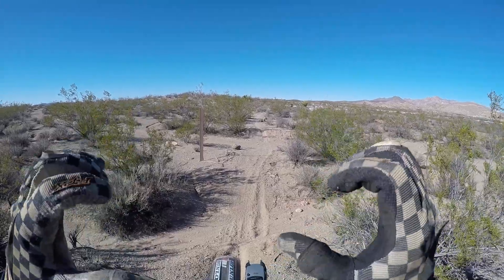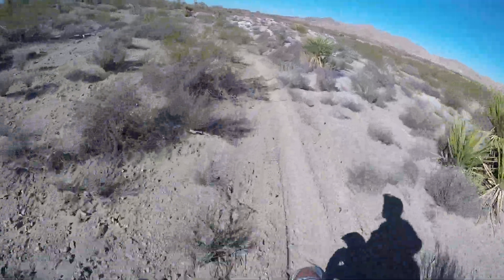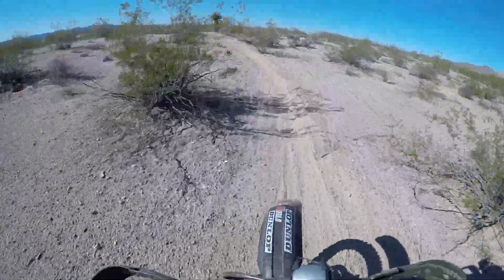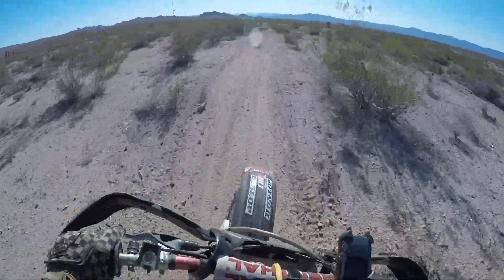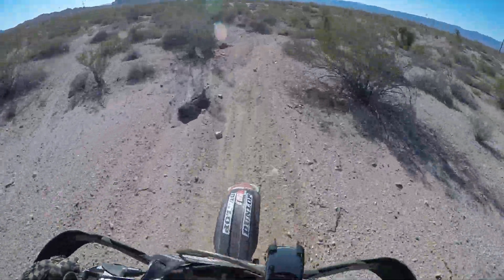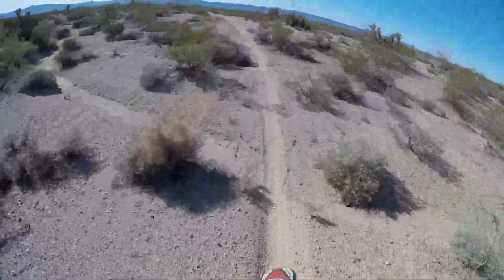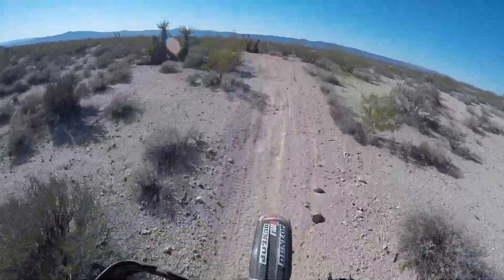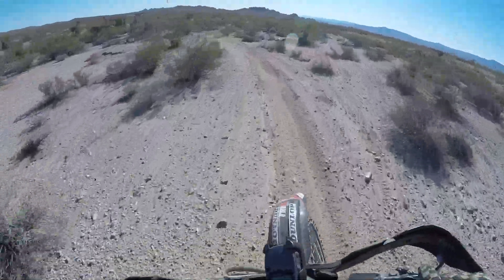GOPR0228 cr500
cr500 trailride footpeg, rideing the cr500 in the desert is so fun. Legendary power that can not help but make you gigle